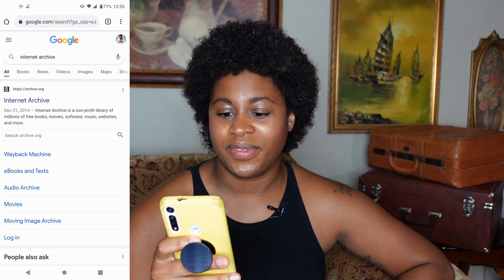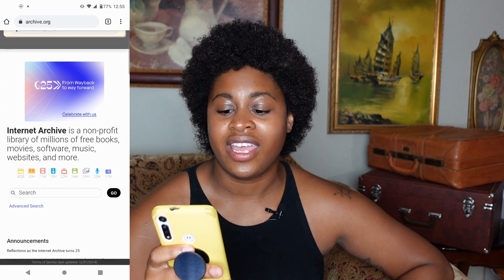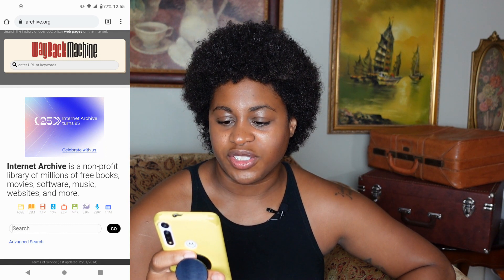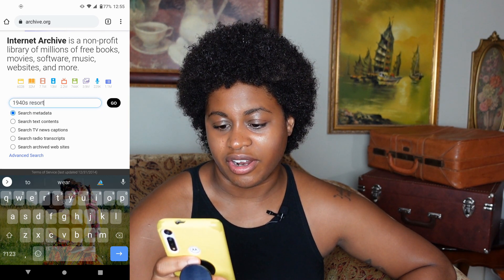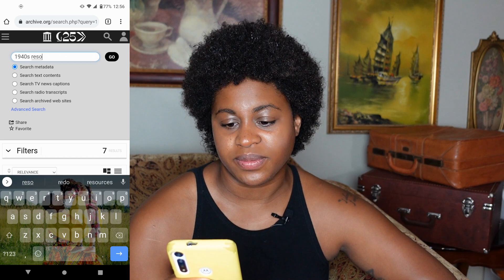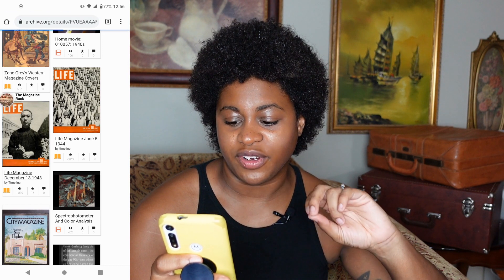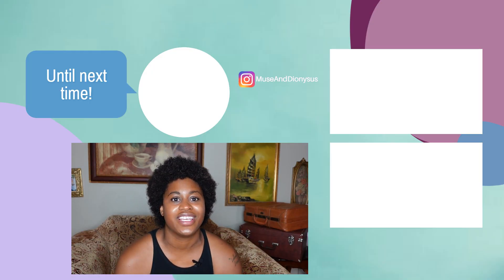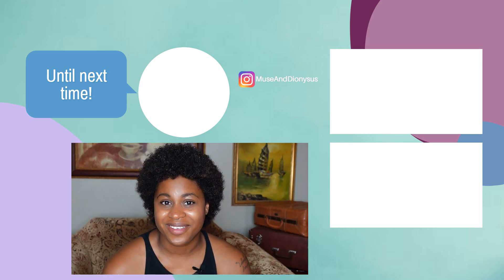How to do basic research with Google!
I wanted to make a simple video explaining some of the steps I use to research topics, clothing, and terms which creating videos. Asking follow-up questions is an important part of researching terms. Understanding how search engines are programmed to function is also a huge part of being able to find the items you may need to research.  We have reached over 2,000 Courtiers and are so excited to welcome more people into our ever-growing Court. Thank you all so much for being here!